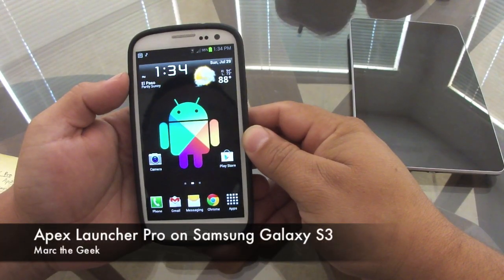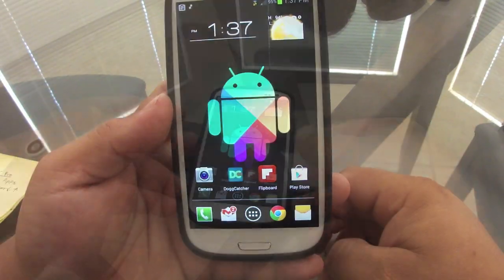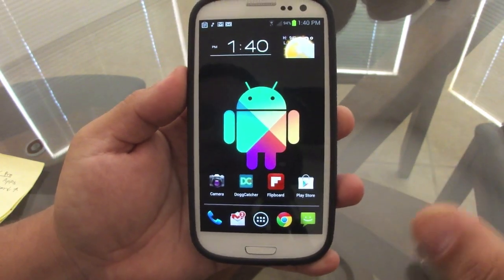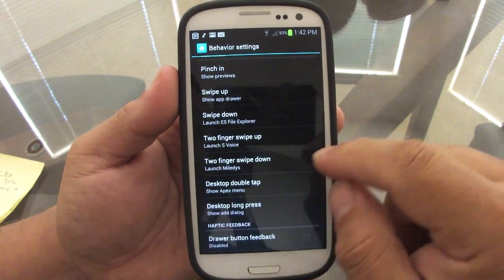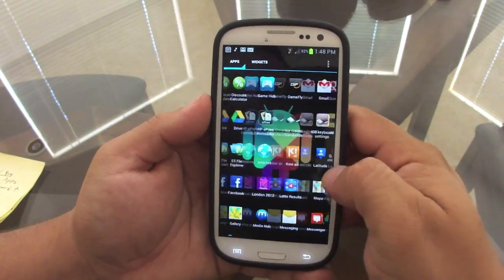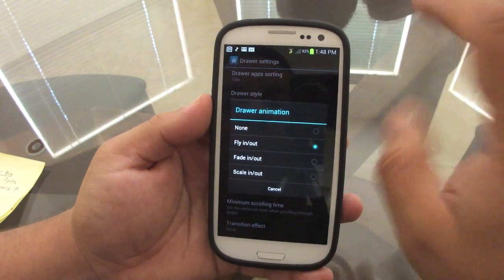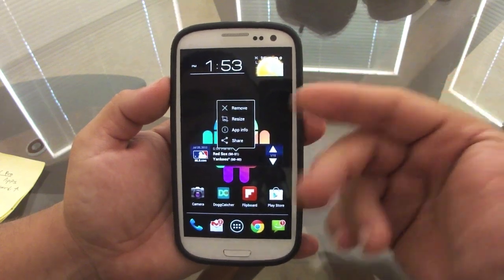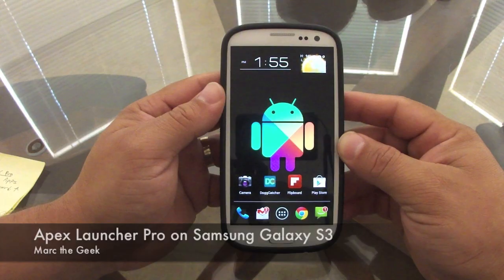Apex Launcher Pro on Samsung Galaxy S3 Hands on & Tips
I just purchased the Pro version of Apex Launcher for android phones over 4.0 firmware (ics & Jelly Bean). This launcher is running on the Samsung Galaxy S3 Sprint Version.